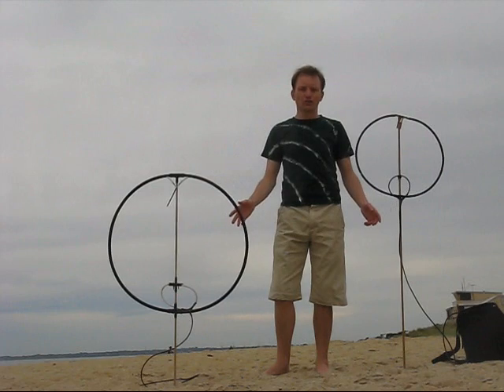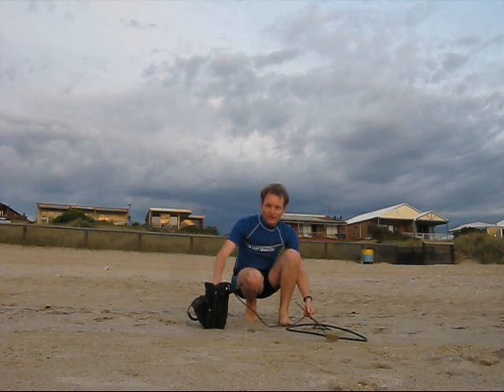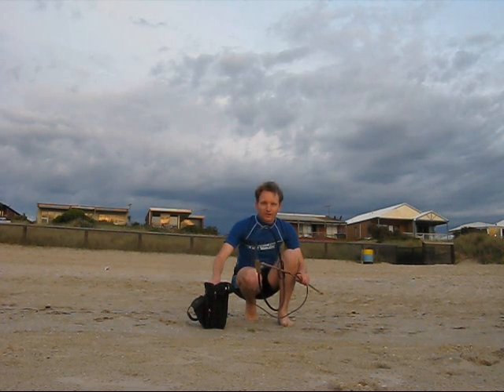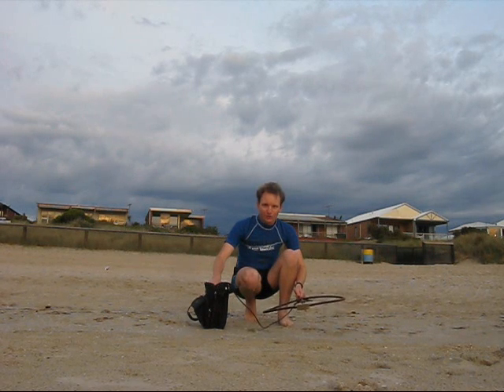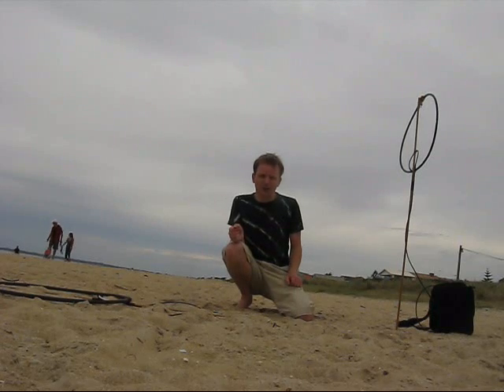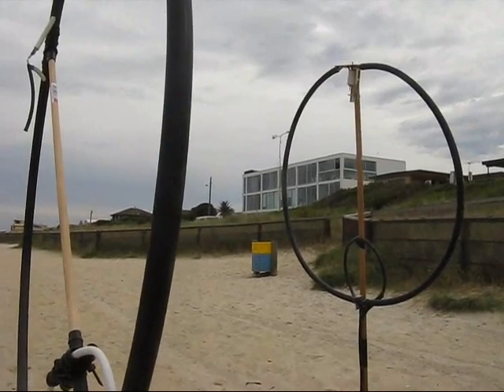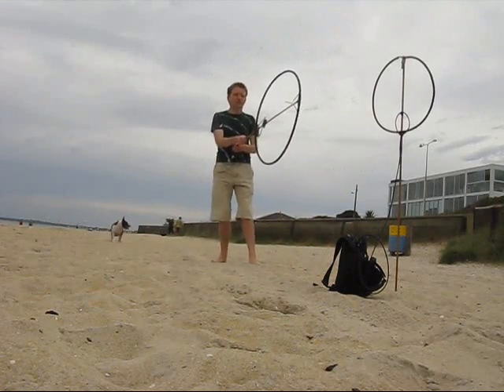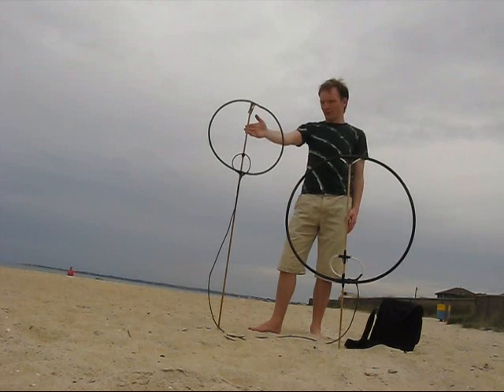Tests with magnetic loops 1: Is height might? Are two loops better?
Some receiving tests with HF magnetic loops on 28 MHz. Is height might? Are two loops better than one?